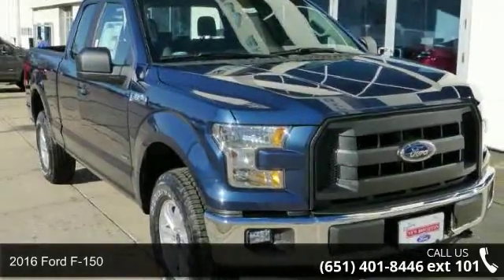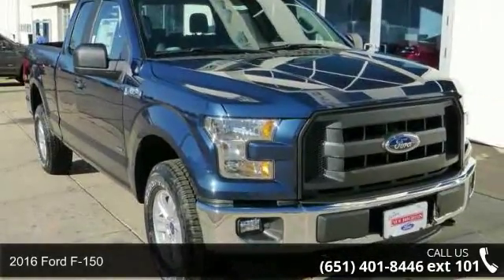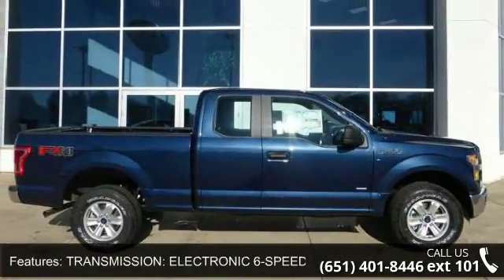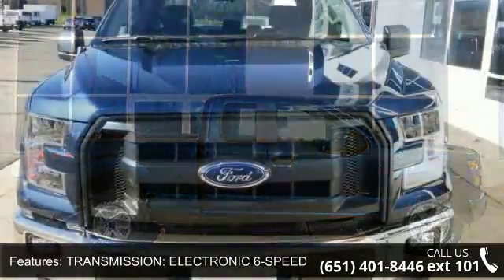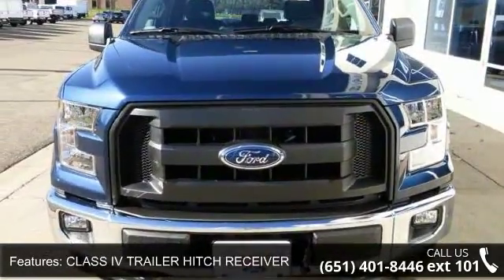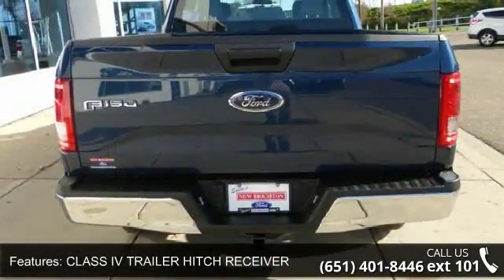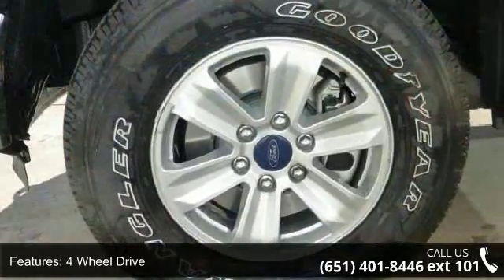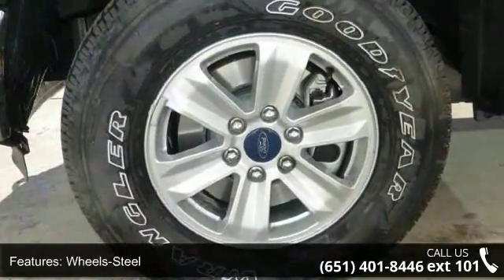2016 Ford F-150 - New Brighton Ford - New Brighton, MN 5...